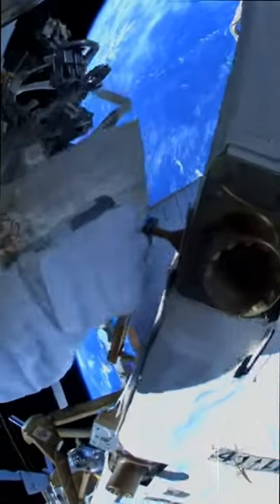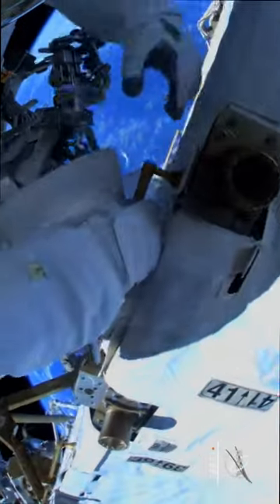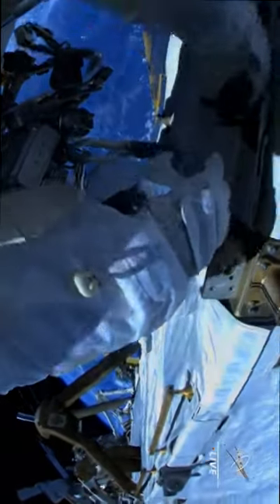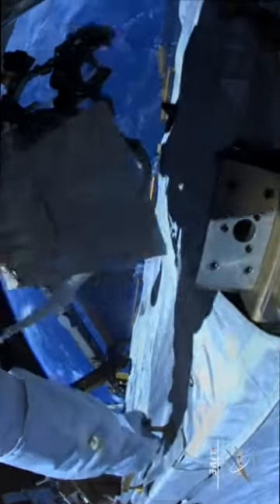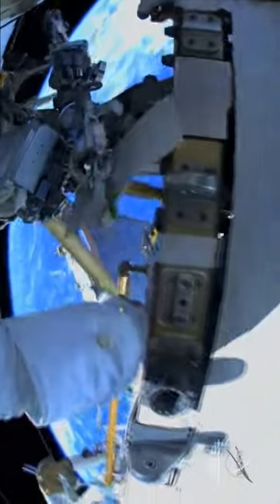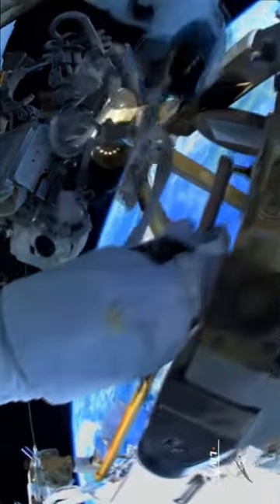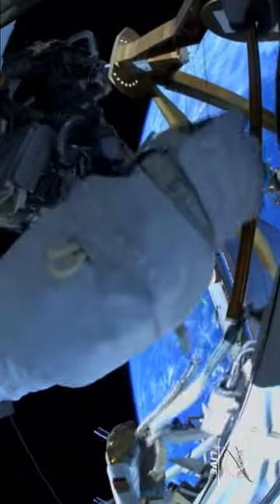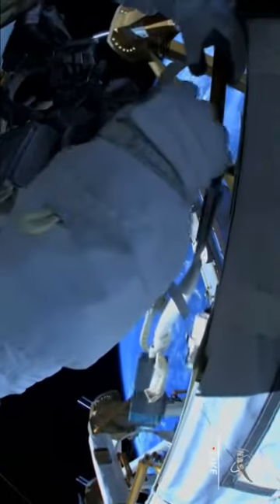NASA ISS Space Station || See Spacewalk with NASA & UAE Astronaut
NASA astronaut Steve Bowen and United Arab Emirates astronaut Sultan Alneyadi are conducting a spacewalk on Friday, April 28, 2023, to continue upgrading the International Space Station’s power generation system. The spacewalk is scheduled to begin at about 9:15 a.m. EDT (1315 UTC), and last about 6 hours and 30 minutes; it is part of a series to augment the station’s power channels with new International Space Station Roll-Out Solar Arrays (iROSAs). Four of the new iROSAs have been installed so far.

Video & Image credit: NASA, NASA TV

-We only used small pieces of the videos to get the point across where necessary.

James webb space telescope NASA image